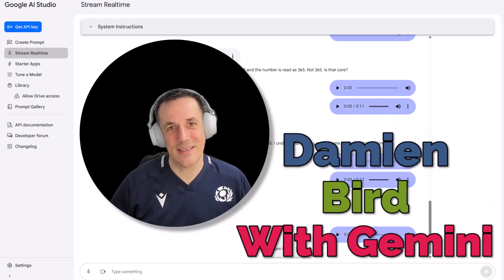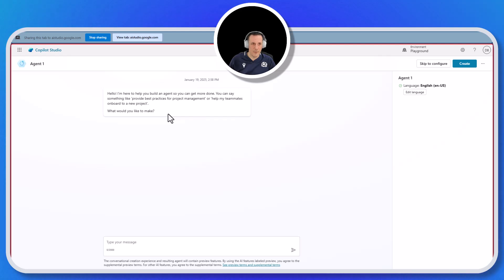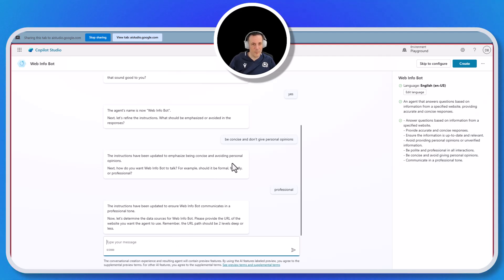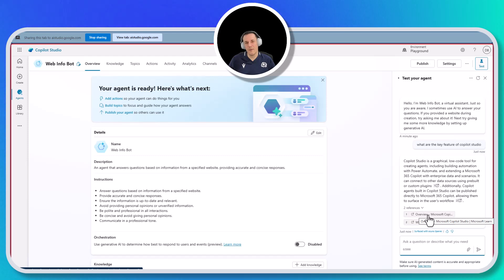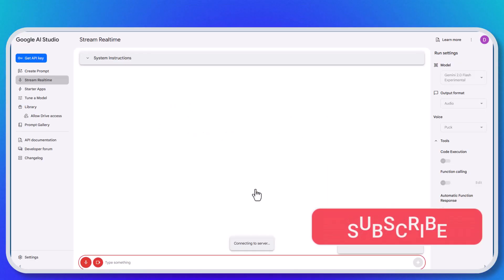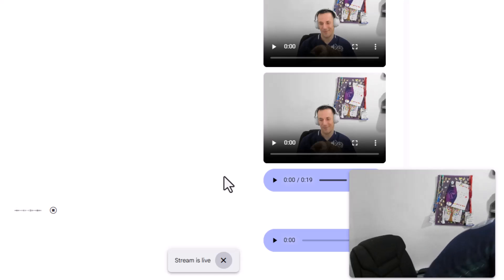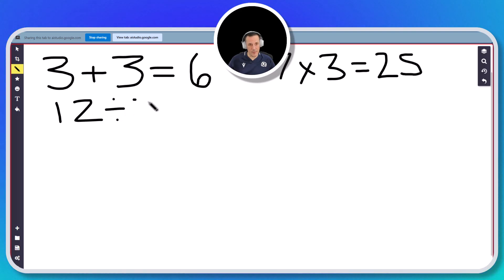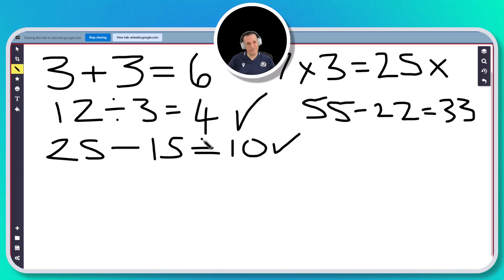Google Gemini is Revolutionizing Education with Interactive Learning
Tired of clunky tutorials? Meet Gemini AI, your ultimate AI assistant, here to revolutionize learning! In today's video, we'll explore Gemini's incredible capabilities through four exciting demos:

🛠 Building an Agent in Copilot Studio: Watch as Gemini guides us step-by-step to create a custom retrieval agent using Microsoft Learn.

🎮 Playing Fortnite: From eliminations to survival strategies, Gemini keeps up in real-time while offering insights on the game.

🐾 Meet the Kittens: Say hello to Oreo, Brownie, and friends! Gemini helps us discuss kitten care and behavior.

➗ Tackling Basic Math Problems: Join us for fun problem-solving sessions as Gemini supports learning and accuracy.

Gemini AI is your personal assistant for hands-on learning, gaming tips, and everyday questions-all in real time!

00:00 Intro
01:10 Pair Programming - building an Agent with Gemini
08:13 Playing Fortnite with Gemini
11:30 Cute kittens overload with Gemini
14:40 Interactive Math Learning with Gemini

👉 Want to join my Automation, Agent and AI community? and boost your Power Automate skills?